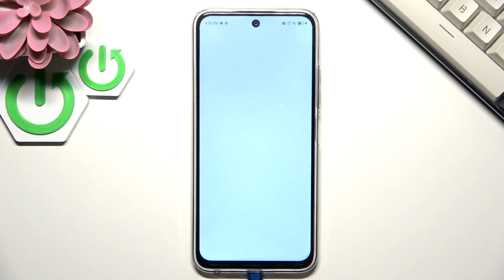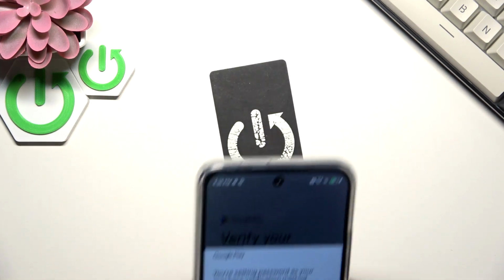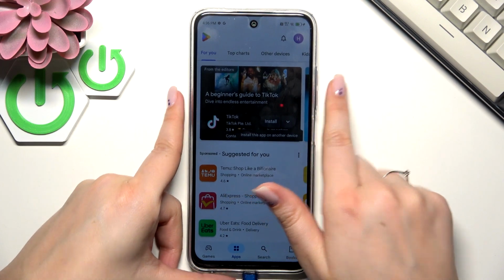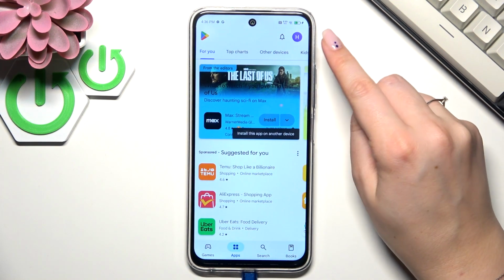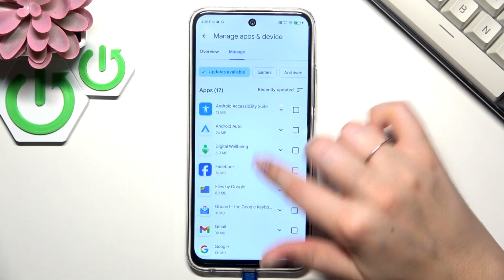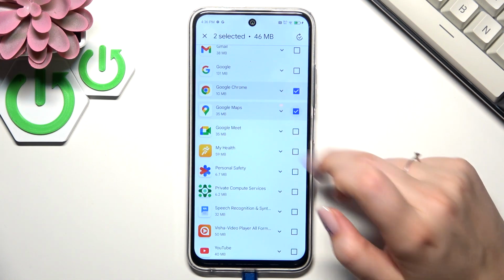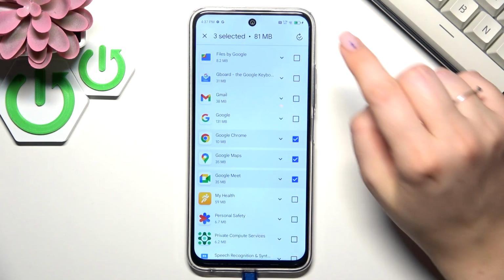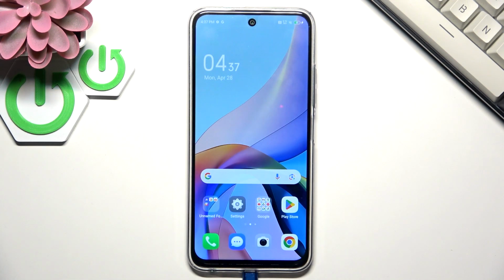TECNO Spark 30C – How to Update Apps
If you want to keep your TECNO Spark 30C running smoothly and secure, it's important to update your apps regularly. In this video, you'll learn step-by-step how to update apps on the TECNO Spark 30C using the Google Play Store. We’ll show you how to check for available updates, select which apps to update, and make sure your device is connected to the internet and signed in with your Google account. Whether you want to update all apps at once or just a few, this guide will help you keep your TECNO Spark 30C up to date and working at its best.

How to update apps on TECNO Spark 30C?
How to check for app updates on TECNO Spark 30C?
Where is the update option for apps in TECNO Spark 30C?

0:00 Start and requirements (internet & Google account)
0:18 Open Google Play Store
0:28 Access your account and My Apps & Games
0:38 Find and select apps to update
0:54 Update selected apps
1:10 Updates downloading and installing